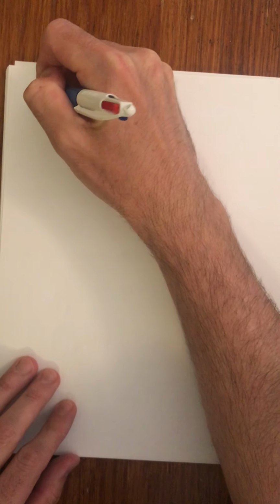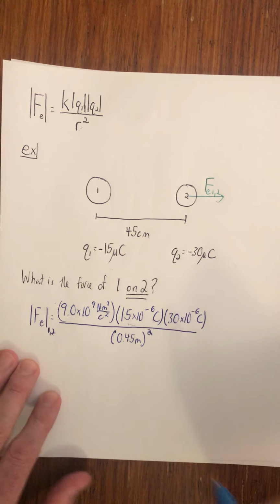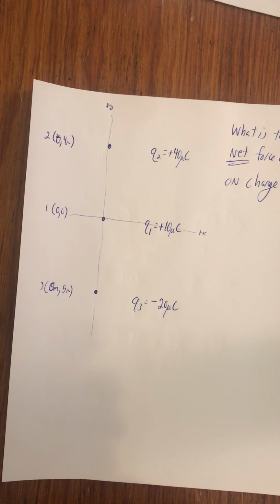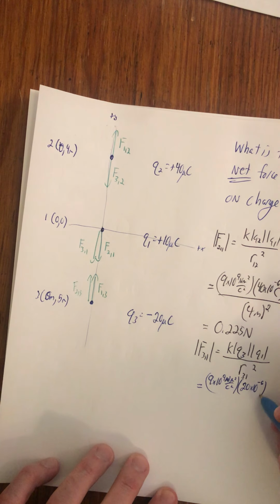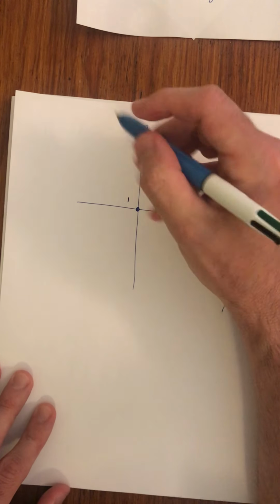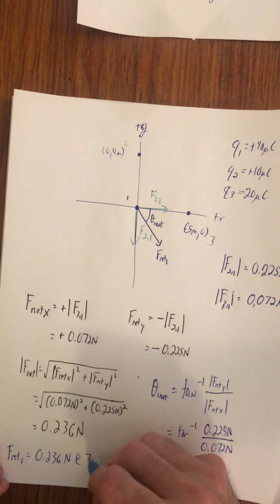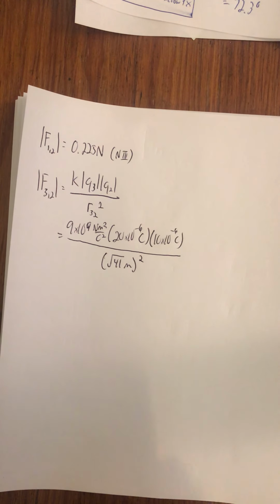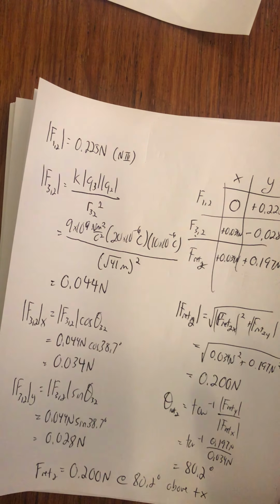Coulomb's Law Calculations